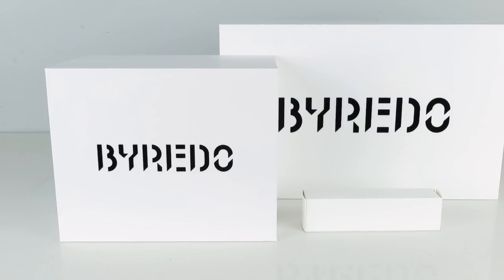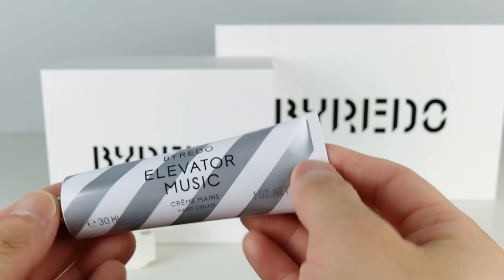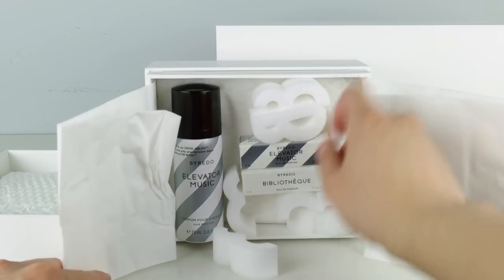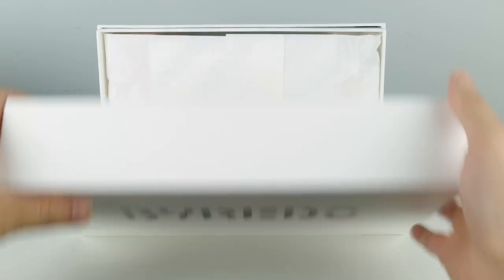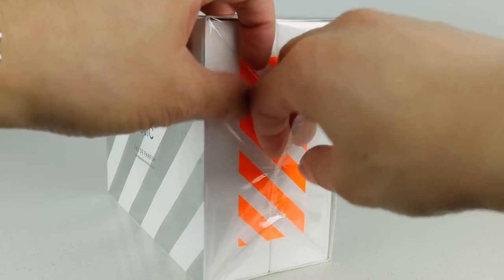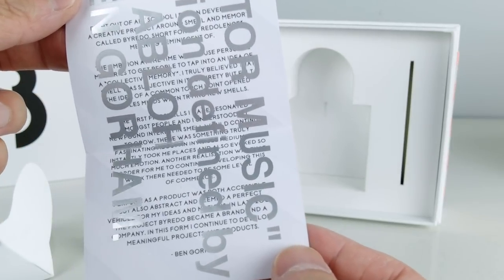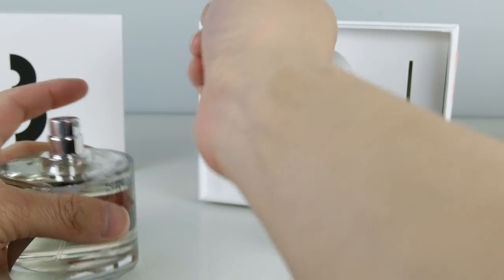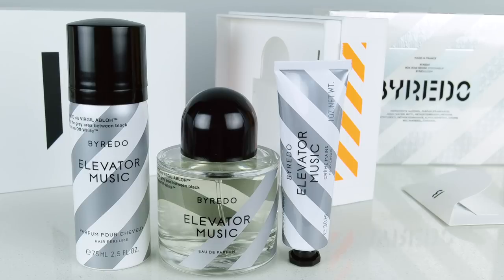BYREDO x Off-White: Elevator Music: Triple Unboxing (Spray Parfum, Hair Perfume & Hand Cream)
US prices:
30mL hand cream: $40
75mL hair perfume: $70
100mL EdP spray: $275